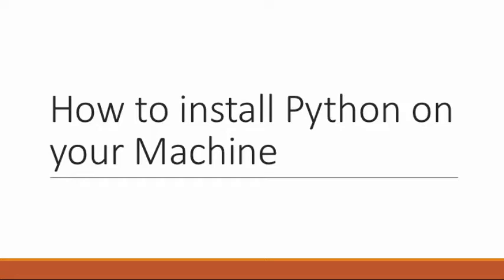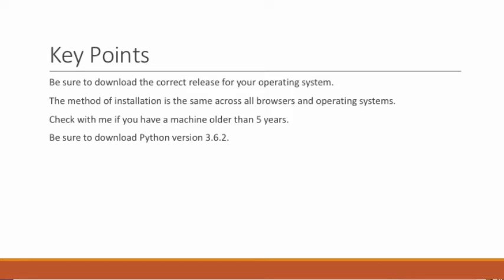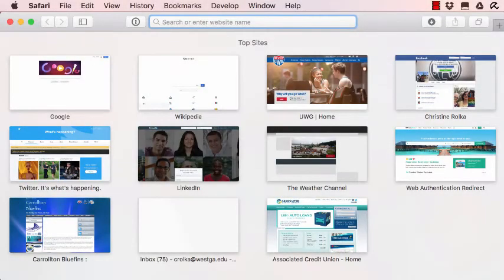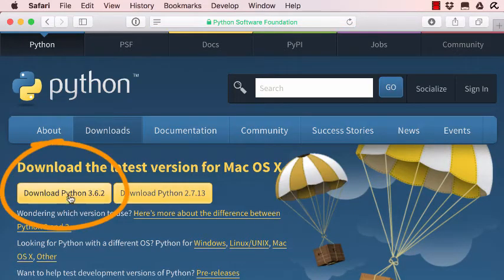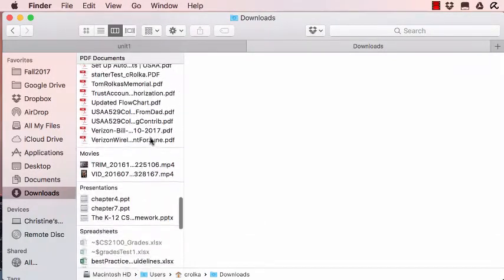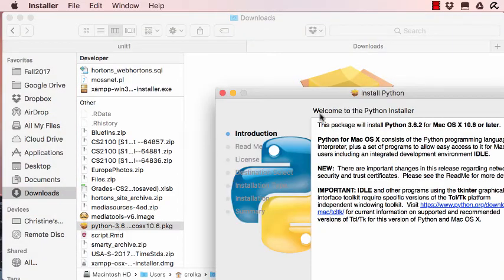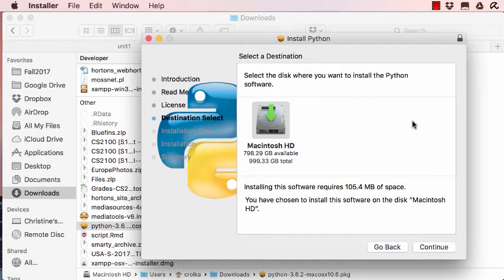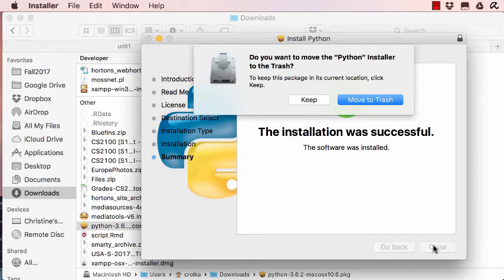Install Python 3.6.2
A short video stepping through how to download and install the Python interpreter for the Introduction to Computer Science class at UWG.